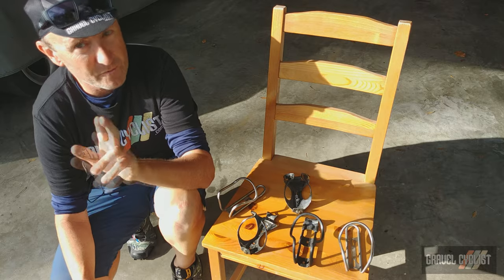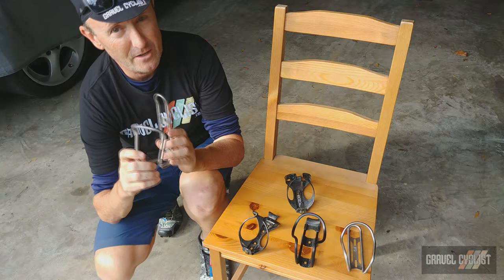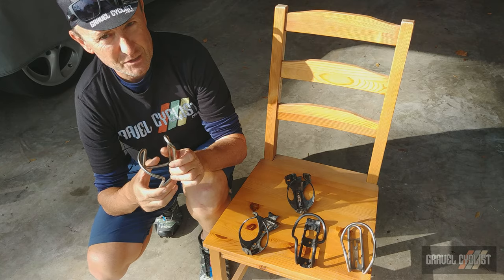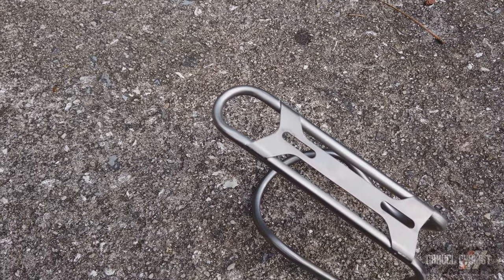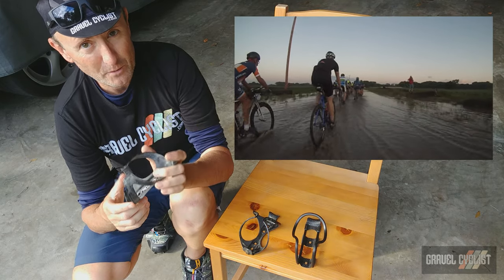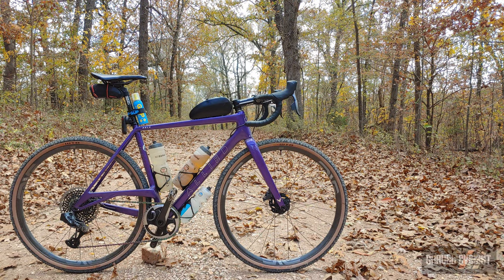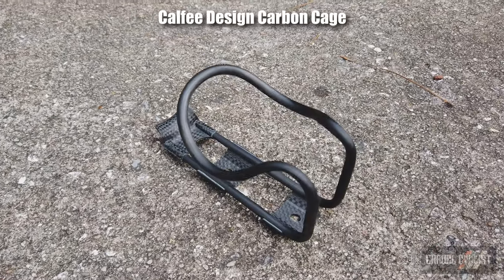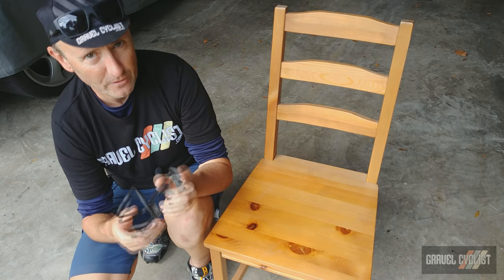The Best Bottle Cages for Gravel Cycling: They Don't Launch Bottles!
The humble bottle cage, whose job in life is simply to tote around a bottle on your bicycle, and ideally never lose it. Sounds simple enough, right? If you've been riding a bicycle of any kind for any length of time, you may have experienced the dreaded bottle launch. This usually comes about when your bike inadvertently encounters a bump in the road surface.

The bumpy road sensation is exacerbated on the gravelly road less traveled; bumps, potholes, washboard / corrugation, washouts, creek crossings, and so on. Extremely varied conditions that can and will eject your water bottles from their cages if the bumps are forceful enough.

This is a big problem. Ejecting a bottle into the roadside ditch or woods is annoying enough, along with retrieving it, assuming you can, but ejecting a bottle at an event / well-populated ride / race can spell disaster. We've all seen riders crash in professional road cycling should a bottle fall into the middle of the bunch, and the result is no different riding with other people on a dirt / gravel road.

JOM of Gravel Cyclist has been at this gravel cycling madness for over 14 years, and during that time he's learned from experience, which bottle cages safely retain their bottles over the harshest of mixed-surface roads. In this video, JOM discusses the bottle cages he recommends for gravel cycling.

Silca Sicuro Titanium Bottle Cages
Arundel Dave-O
Arundel Mandible
Zefal Magnum Water Bottle (1 Bottle)
Zefal Magnum Water Bottle (2 Bottles)